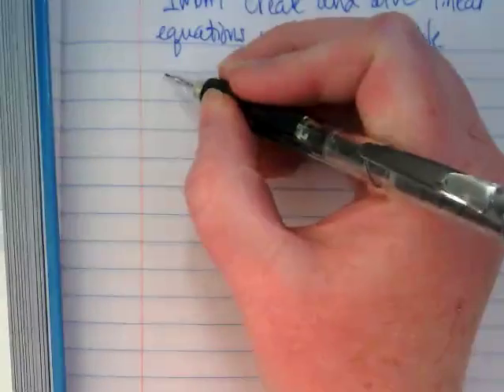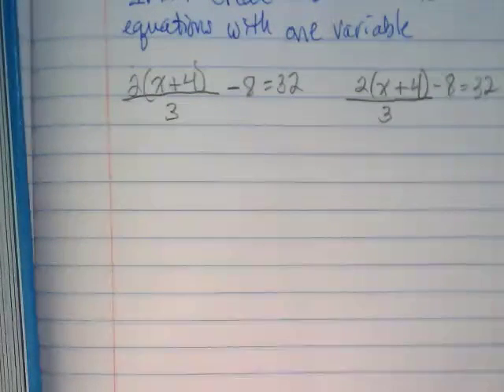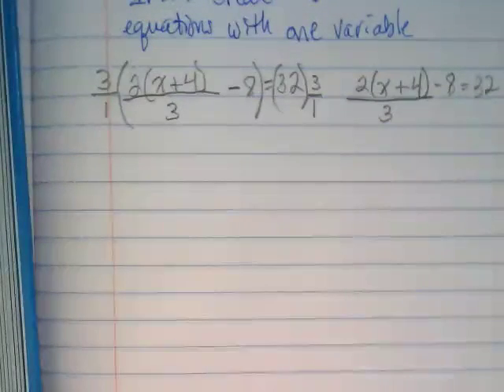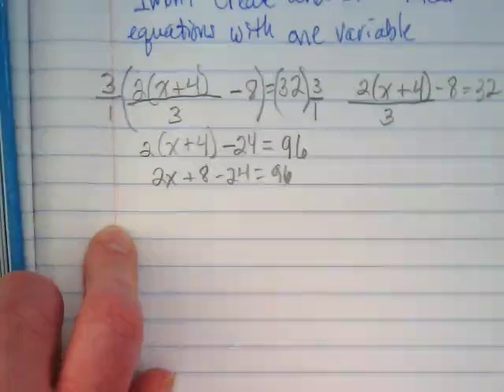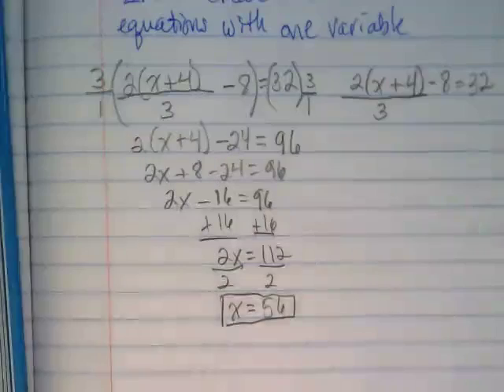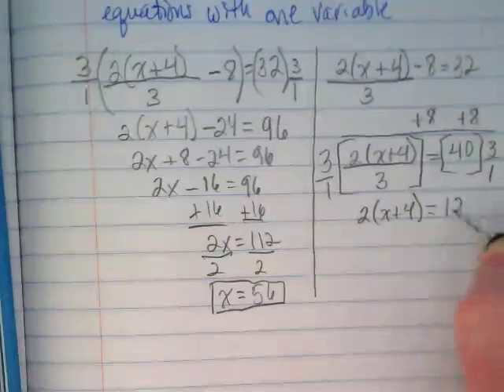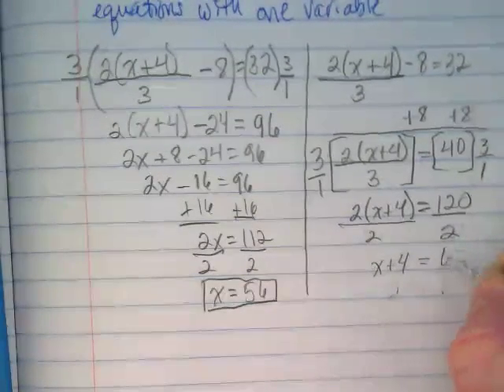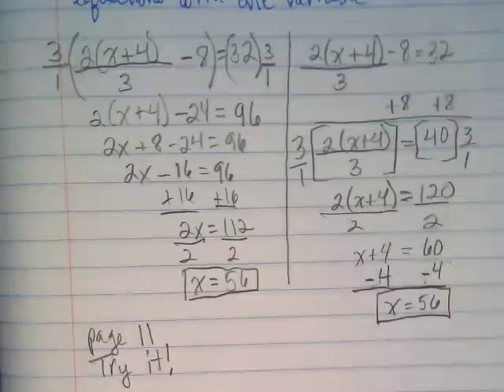1-2 Example 1